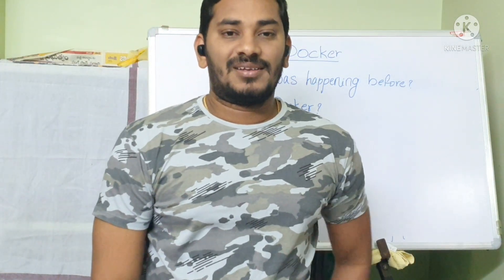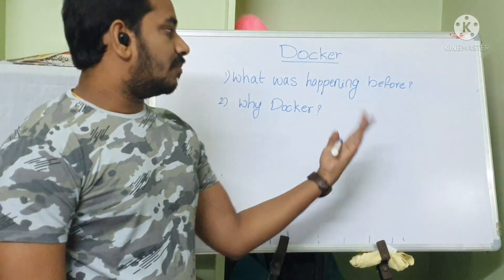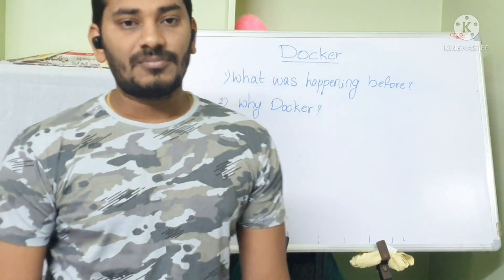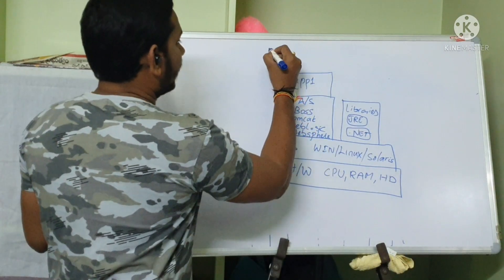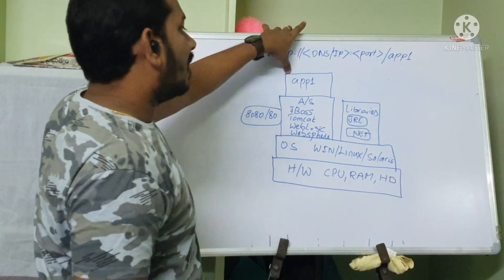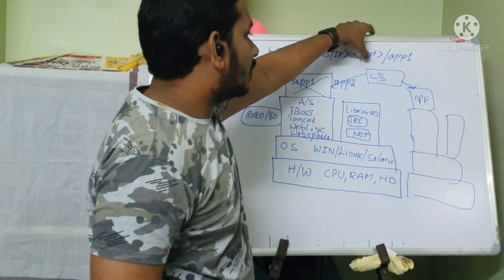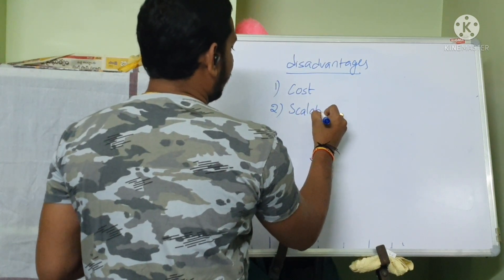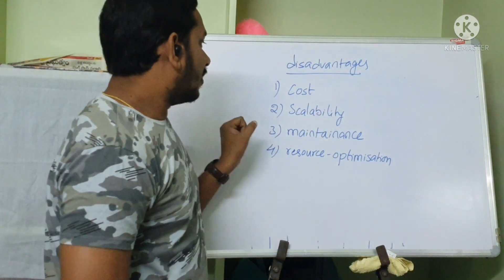Before Docker, Physical Server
Upcoming Batch Details:
🎙️ Language: Telugu
⏳ Duration: 4 months
⏲️ Hours: 120+ Hrs

Before understanding Docker, it is very important to know what was happening before Docker? what is the server and application structure, etc. in this video I tried to explain the structure of the application in physical server.